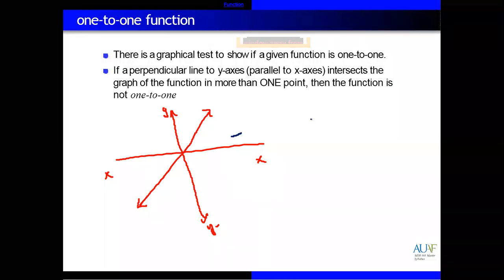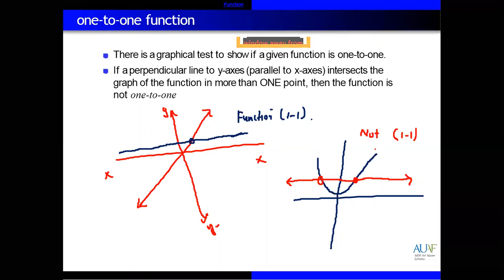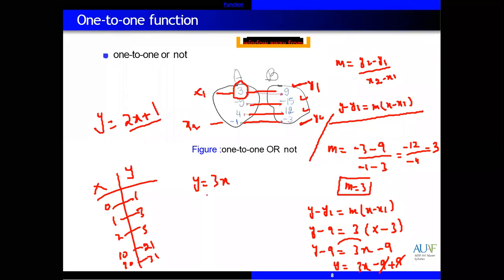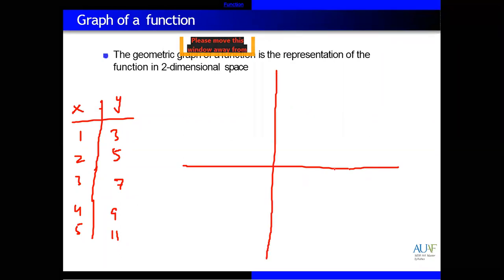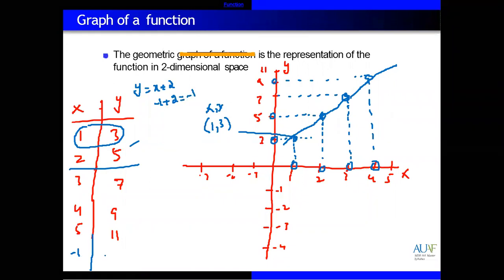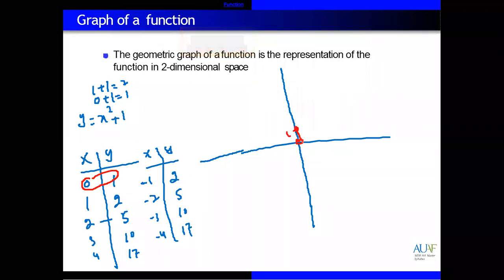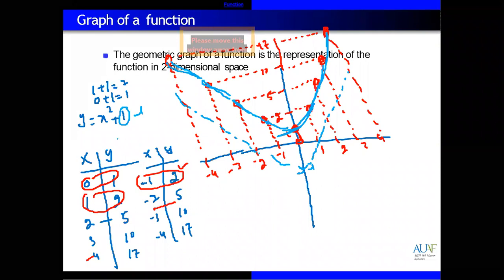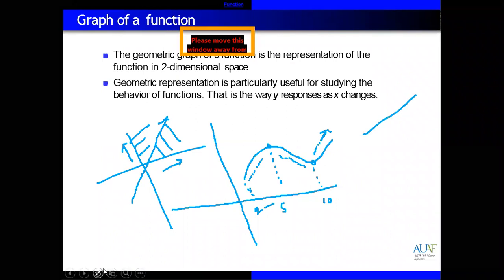lec 3B function cont...